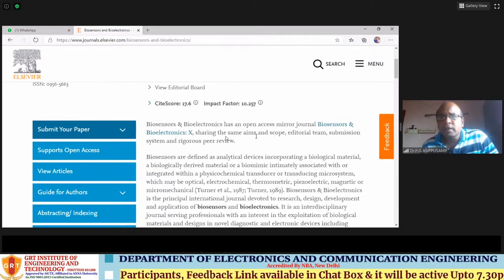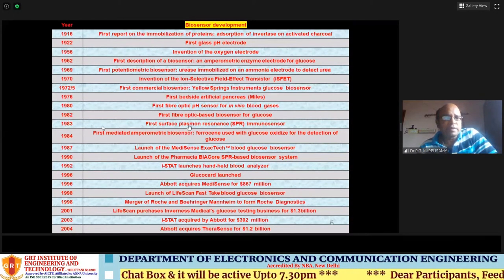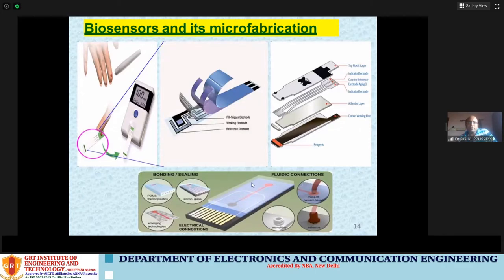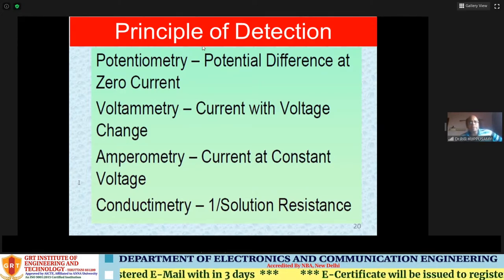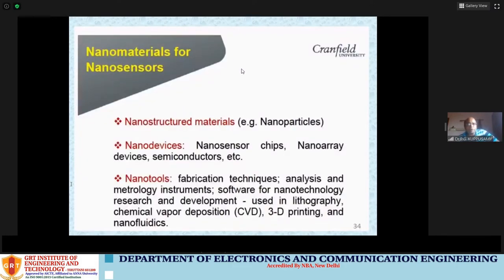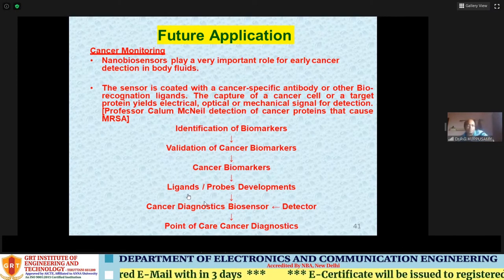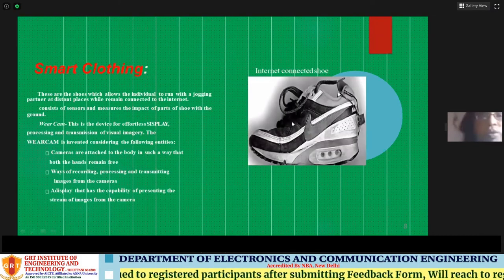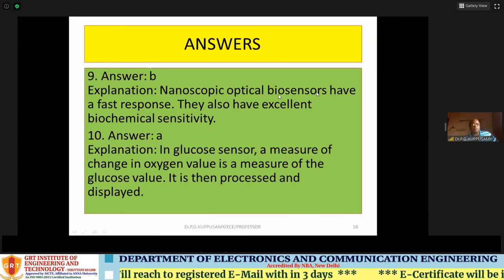BioSensors & Its Applications: Research Perspective - GRTIET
GRT Institute of Engineering and Technology, TIruttani-631209,
Conducted a 2nd One Day Webinar on "Bio Sensors & Its Applications: Research Perspective" 17/07/2020.

Guest Speaker :
Dr. P. G. Kuppusamy, Professor/ECE, SIET, Puttur,AP.

Convener  :
Dr. P. Sivakumar, Professor & Head/ECE, GRTIET, Tiruttani, TN

Coordinators :
Mr. V. Sornagopal, Associate Professor/ECE, GRTIET, Tiruttani, TN.
Mr. S. Senthilkumar, Associate Professor/ECE, GRTIET, Tiruttani, TN.